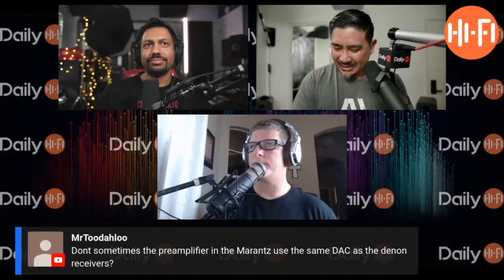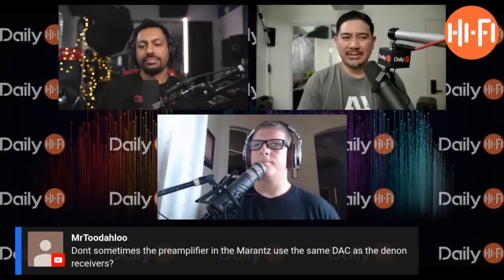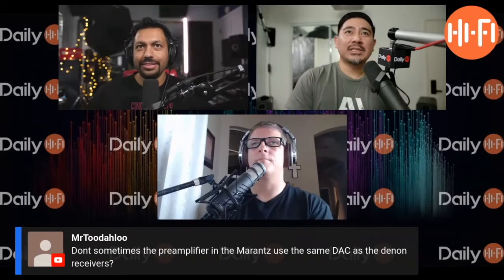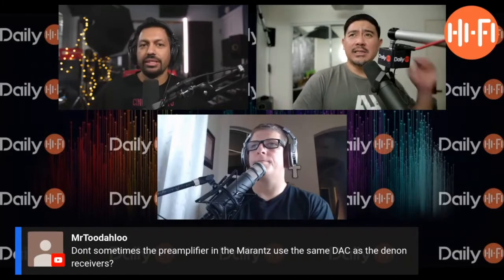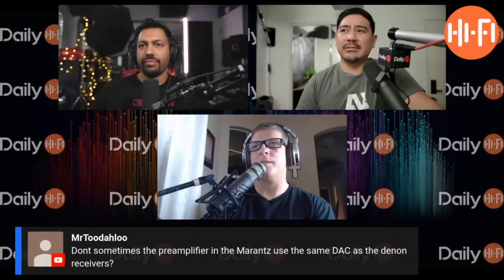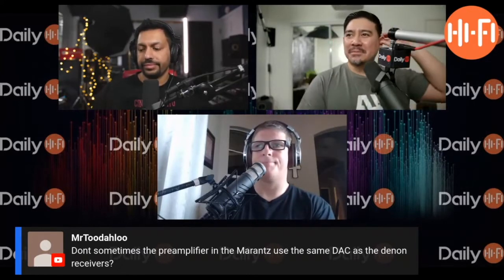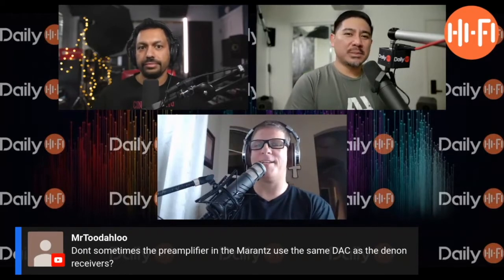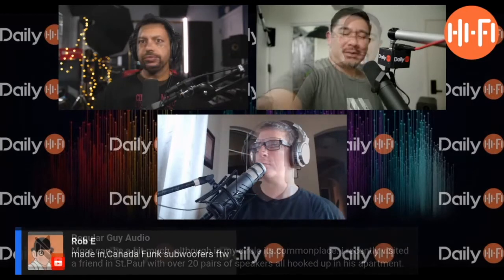Upgrade from Polk Signature to Legend Series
Listen to the audio-only version of this podcast Daily HiFi Podcast